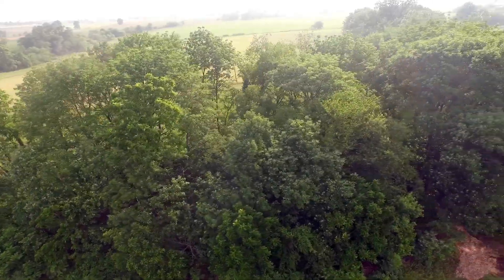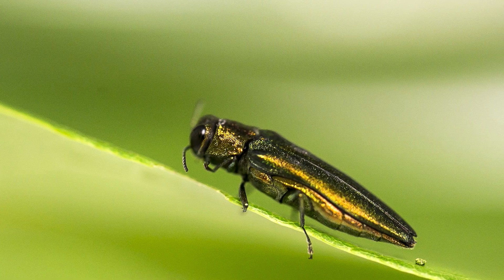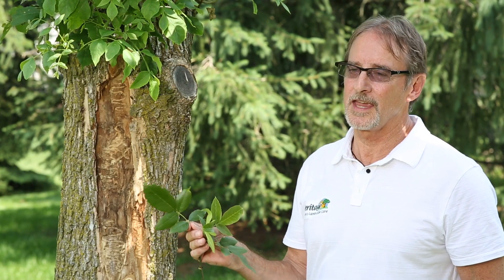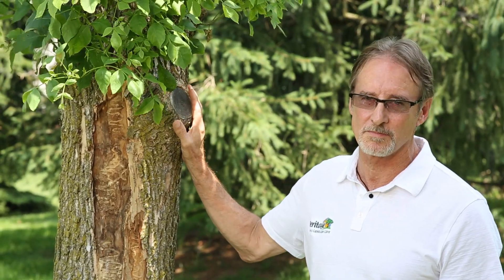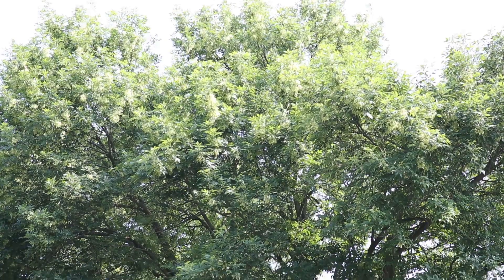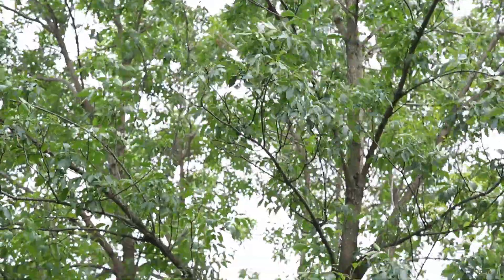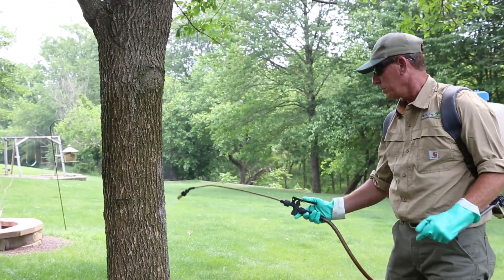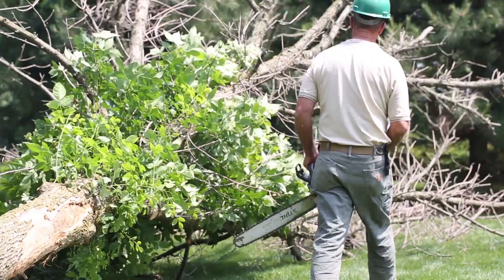Emerald Ash Borer Documentary EAB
A look at the effect of the Emerald Ash Borer on the Ash trees of the US.  The signs of what to look for and what can be done to save the ash trees.